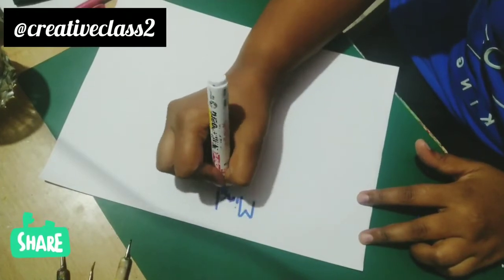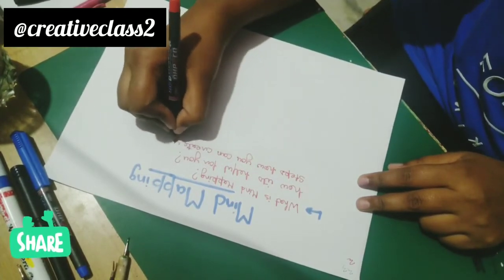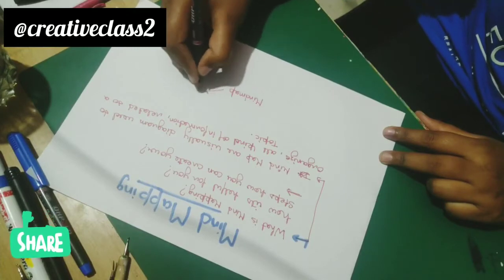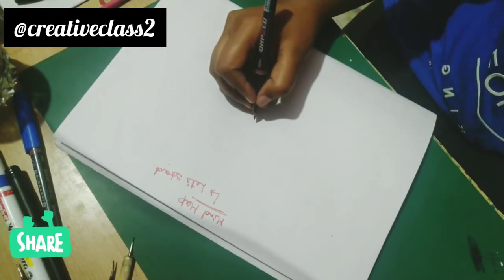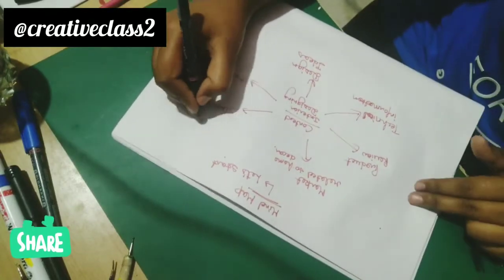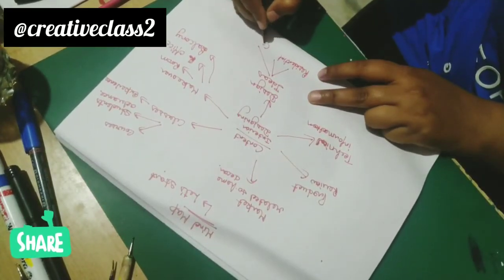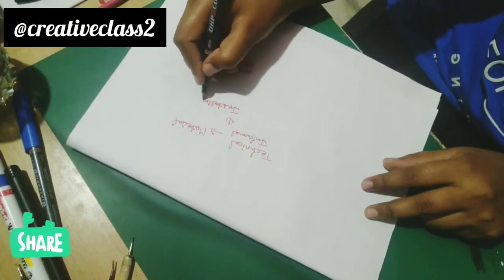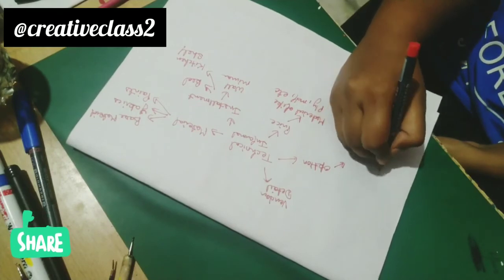What is Mind Mapping? How to do Mind Mapping For Problem Solving - Brainstorming - Studying Mind Map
Hello.. Today Video is about mind mapping.

Mind mapping is an effective means to take notes and brainstorm essay topics. A mind map involves writing down a central theme and thinking of new and related ideas which radiate out from the center.

If you like this video What is Mind Mapping? How to do Mind Mapping For Problem Solving - Brainstorming - Studying Mind Map with your friends and family.